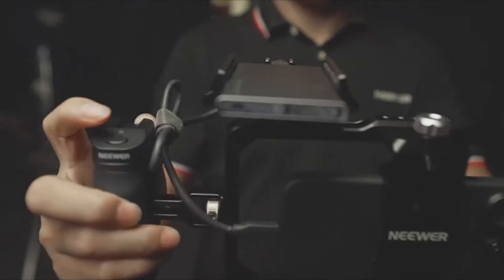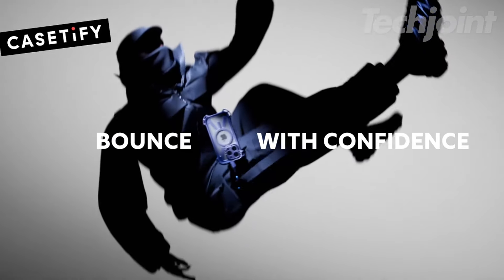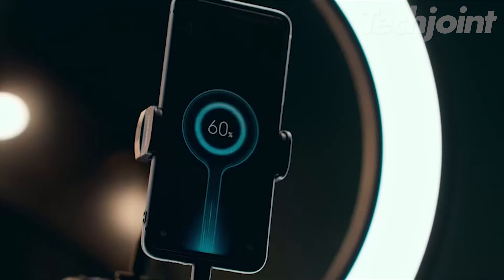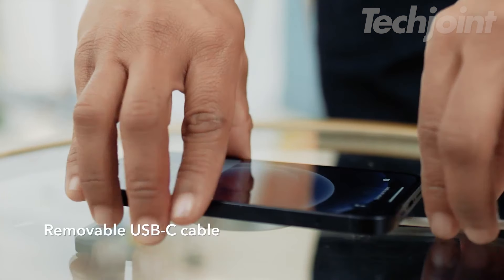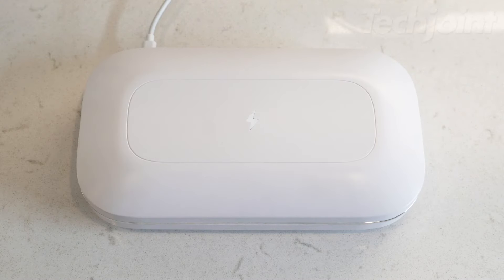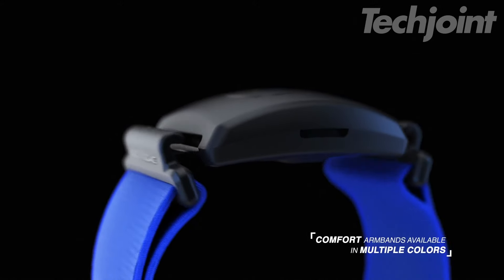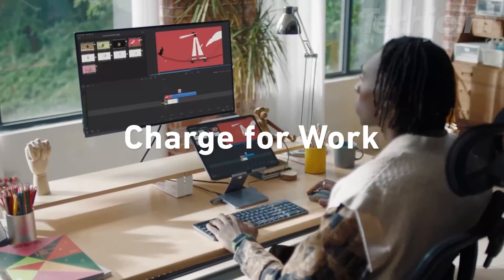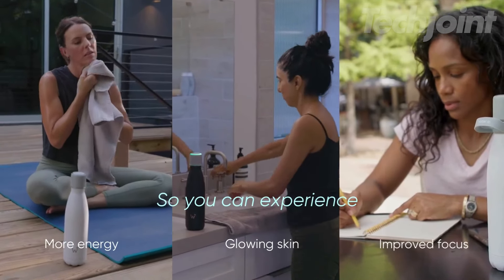120 BEST Smartphone Gadgets On Amazon! [2024 MEGA Compilation]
120 BEST Smartphone Gadgets On Amazon! [2024 MEGA Compilation]

0:23
00:48
01:17
01:46
02:14
02:43
03:11
03:40
04:11
04:38
05:08
05:39
06:08
06:37
07:07
07:36
08:03
08:33
08:57
09:30
09:51
10:22
10:51
11:18
11:50
12:17
12:40
13:19
13:48
14:15
15:00
15:33
16:03
16:36
17:06
17:34
18:03
18:32
19:03
19:35
20:03
20:27
20:57
21:27
21:53
22:23
22:59
23:36
24:02
24:30
24:59
25:30
25:57
26:23
26:54
27:27
28:03
28:27
28:53
29:30
30:01
30:28
30:57
31:23
31:47
32:22
32:51
33:19
33:57
34:33
35:02
35:41
36:08
36:38
37:07
37:37
38:05
38:33
38:59
39:25
39:48
40:17
40:40
41:08
41:32
41:54
42:20
42:51
43:16
43:45
44:12
44:44